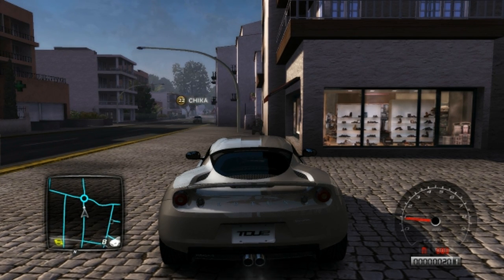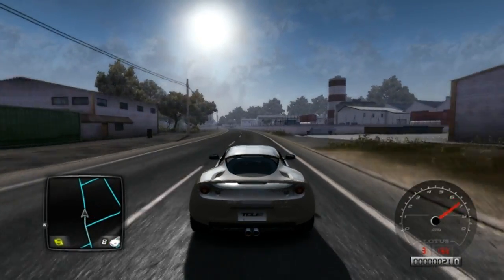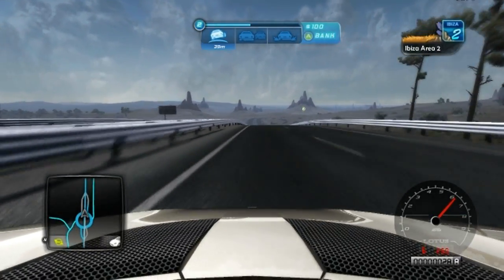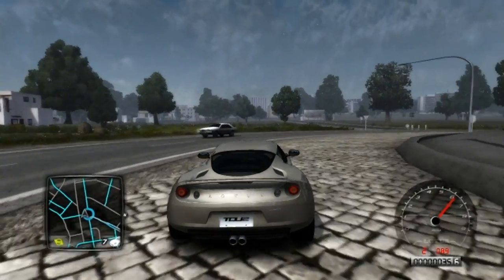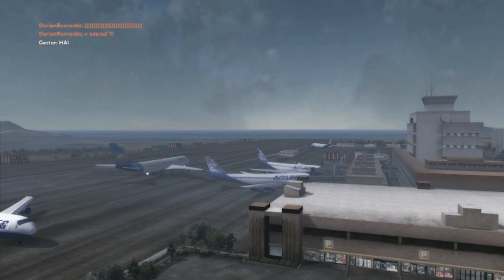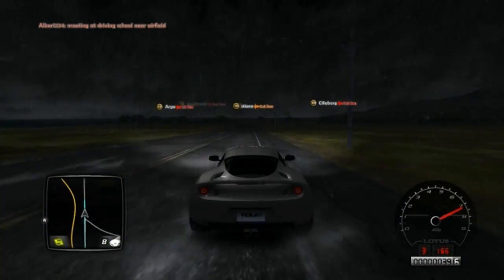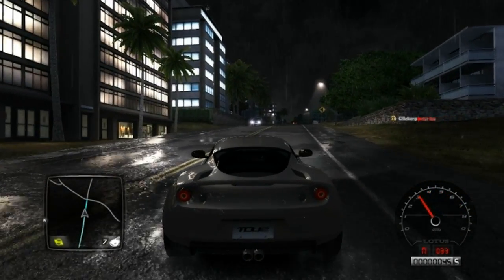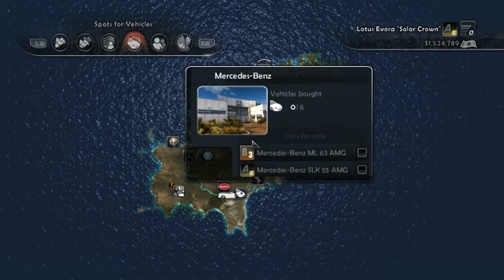Let's Play Test Drive Unlimited 2 - Part 4 - Big spender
As you may know, my channel is focused on doing let's plays for multiplayer games. I don't have a schedule, I upload when I feel like it, so don't bug me about it!

Test Drive Unlimited 2 transforms the driving genre, adding the persistency, progression and customization of the latest multiplayer games to the auto racing experience. Test Drive Unlimited 2 blends single player and multiplayer experiences seamlessly, creating a dynamic world of evolving content and challenges. Players define their online persona through unparalleled customization of their avatars and vehicles, and the acquisition of property, clothing and other accoutrements of a luxurious international lifestyle. All-new race types, vehicle classes, environmental challenges, locations and much more push this epic franchise to new levels of performance.